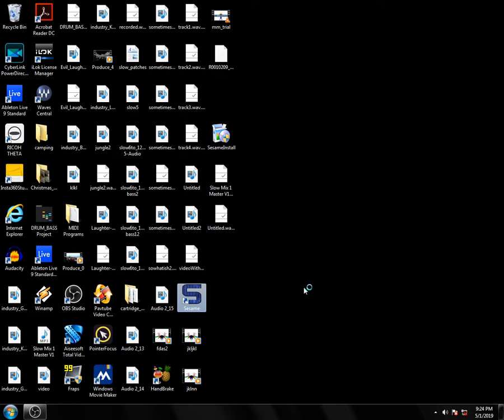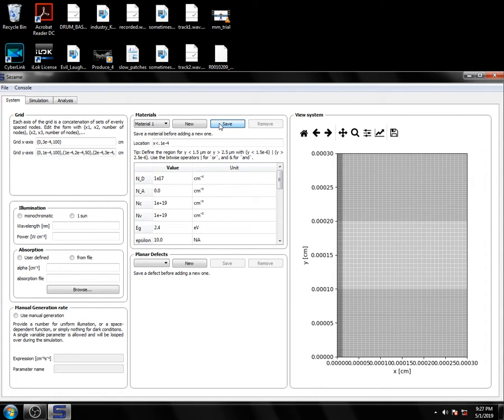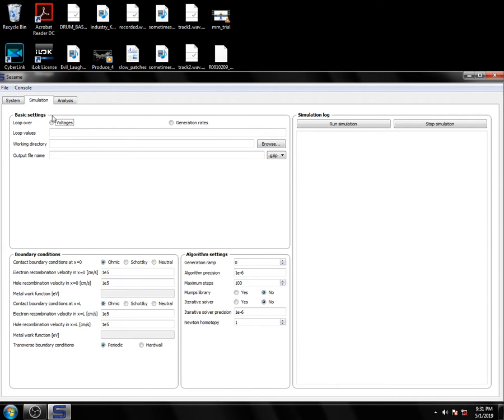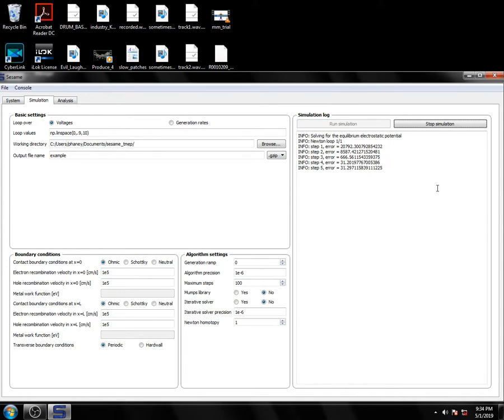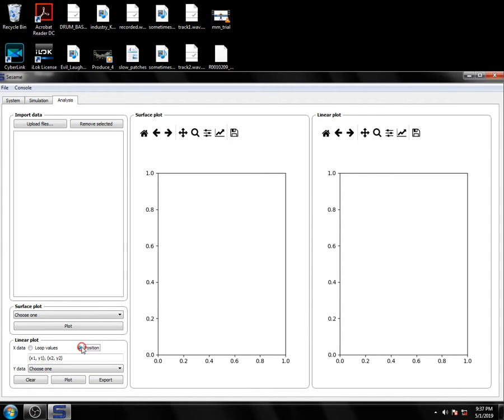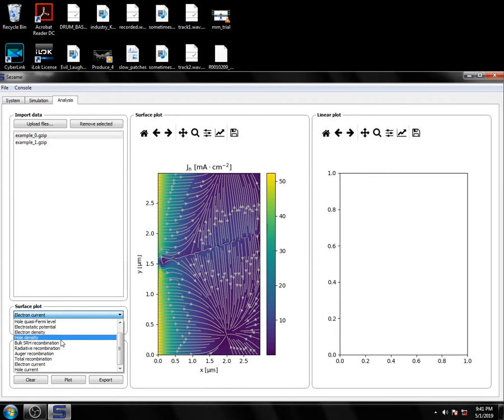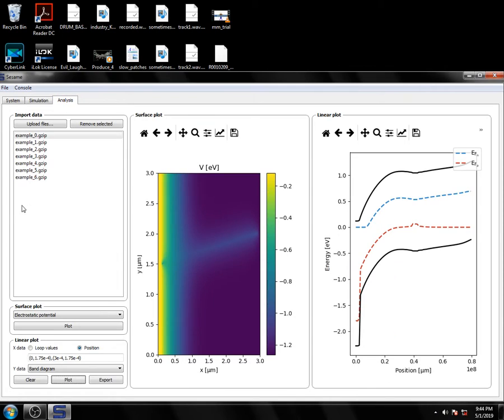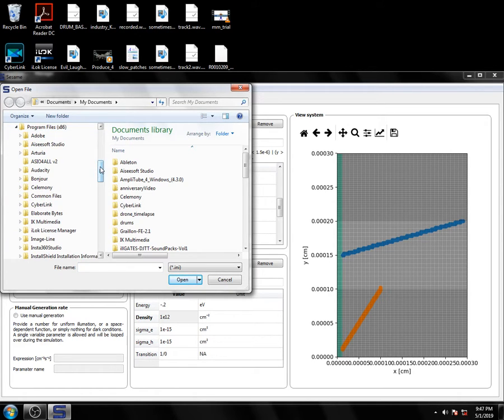Sesame tutorial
First attempt at Sesame tutorial.